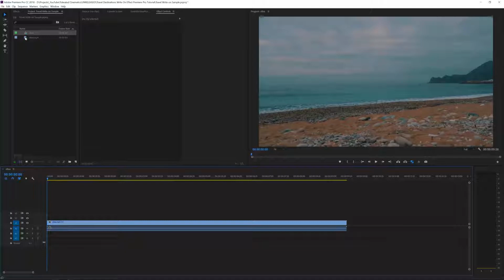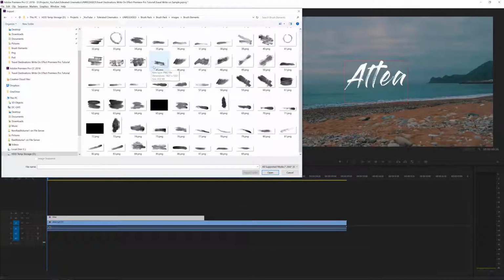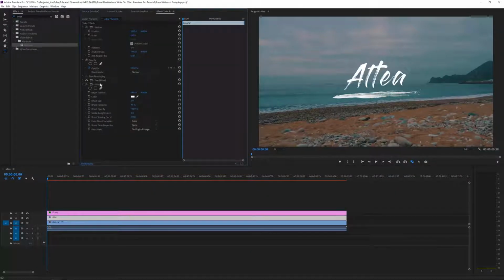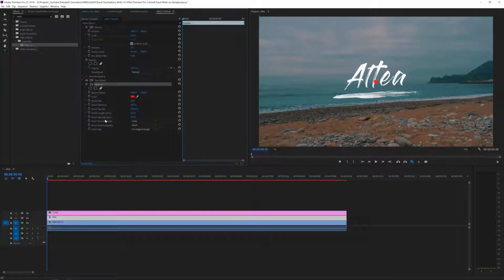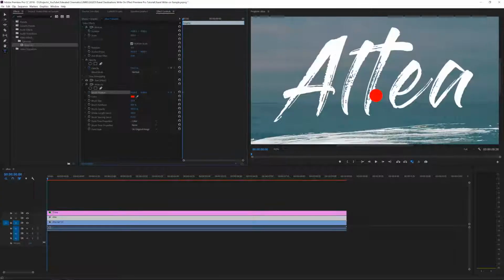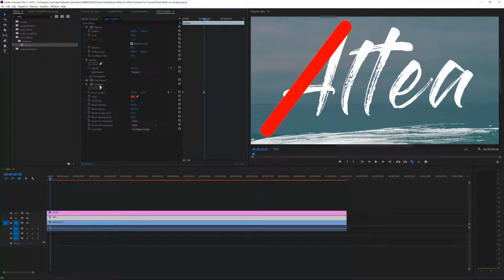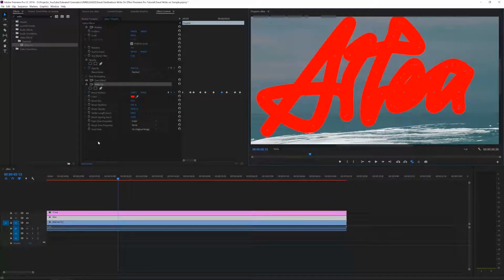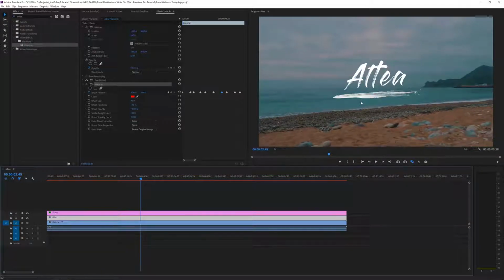Amazing Text Effect in Premiere Pro